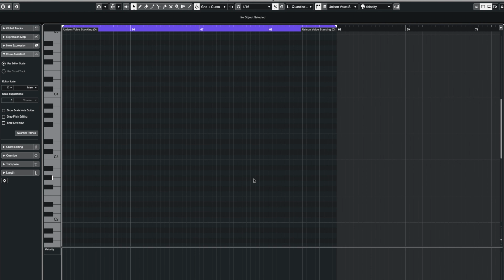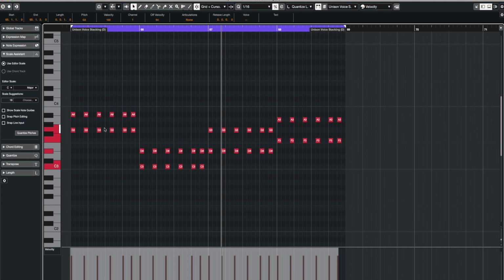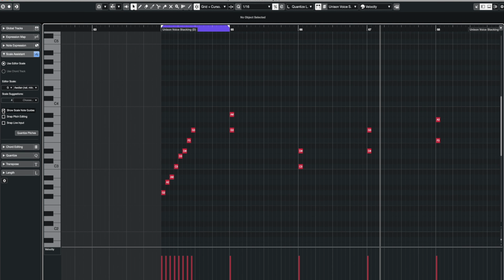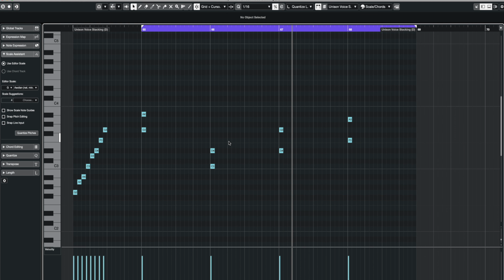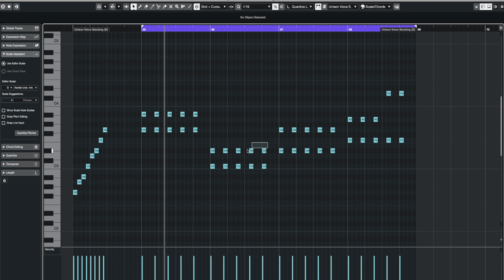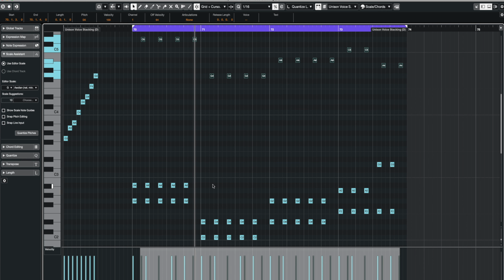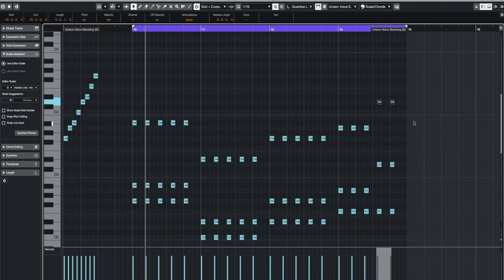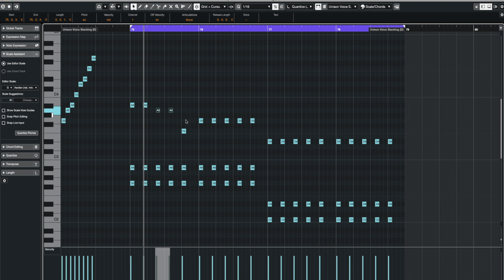Cubase 11 Scale Assistant | Trance Chords Always Right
Cubase 11 Scale Assistant helps make sure your melodies and chords are indeed the correct key. Other DAW's I imagine offer a similar feature and even plugins that can offer you assistance with your chords and melodies.

If you are a producer who does not have theory knowledge then the Cubase 11 Scale Assistant is your go to tool.